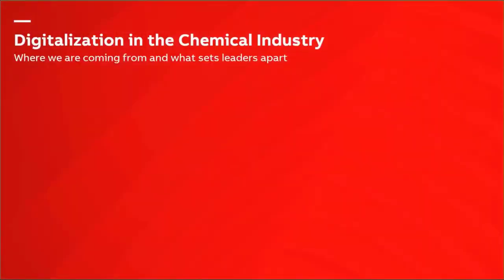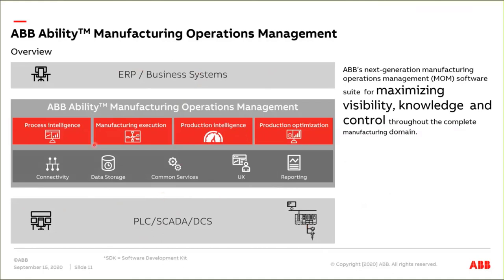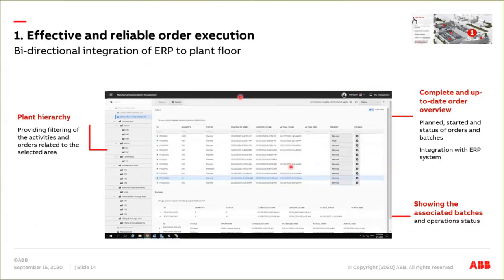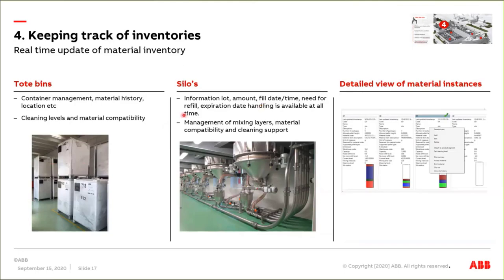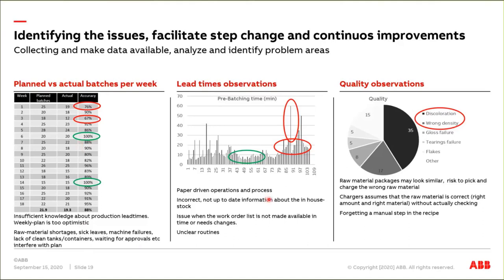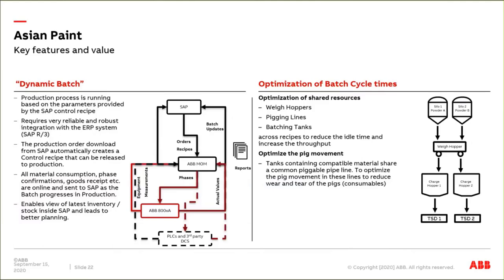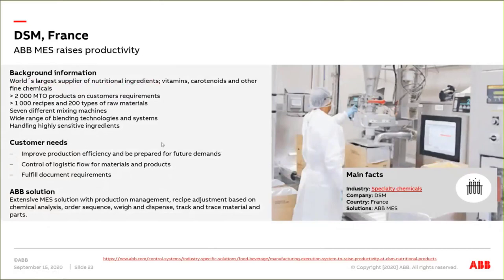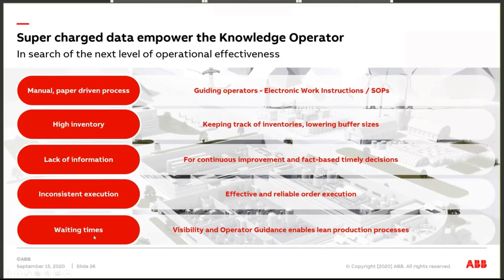ABB TechTalks: ABB ABILITY™ MANUFACTURING OPERATIONS MANAGEMENT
ABB ABILITY™ MANUFACTURING OPERATIONS MANAGEMENT. The next level of operational excellence